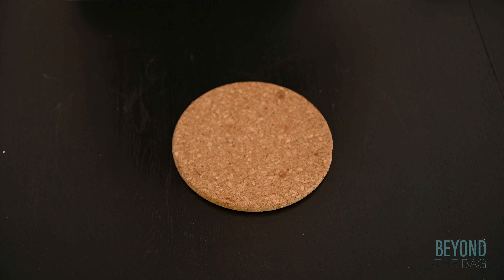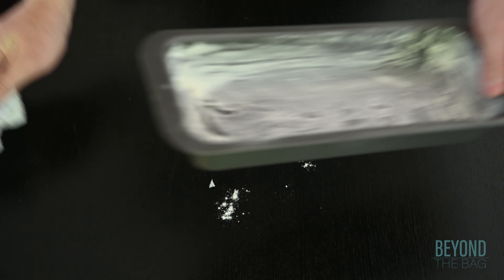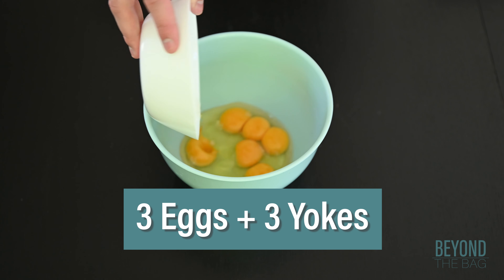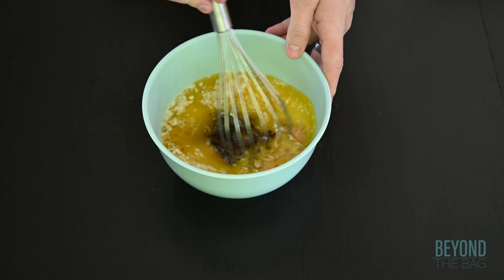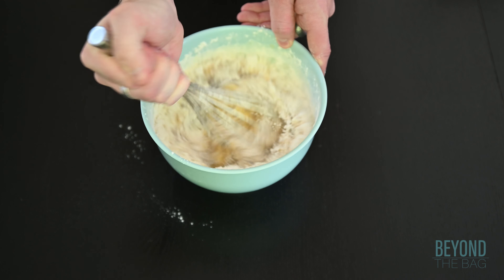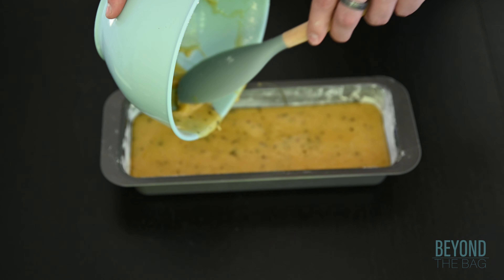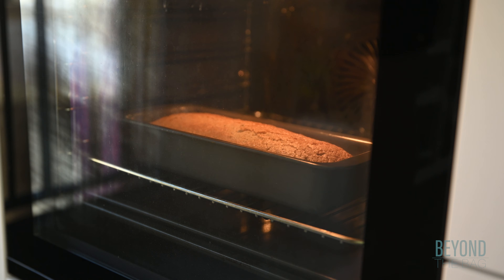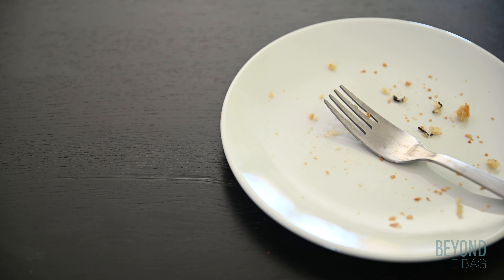How to Make Black Tea Flavored Cake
Black Tea Flavored Pound Cake Recipe:
Preheat oven to 350F or 175C.
Oil and flour a pan
Add 1 tsp. of black tea to 1/4 cup of boiling water
In a medium mixing bowl place 3 eggs with an additional 3 yokes, 1 1/2 cups of sugar, 1 cup of melted butter, and the black tea water mixture.
Whisk into a homogenous mixture
Add 1 1/2 cups of flour and continue to whisk thoroughly
Pour the batter into the floured and oiled pan, and place in the preheated oven for about an hour and a quarter
Use a toothpick test to check to see when it is done
Allow it to cool for 15 min before serving

Welcome back to beyond the bag. Today we are taking things in a new direction. We are going to make a delicious black tea-flavored pound cake. And as you will see the whole process is well... a piece of cake. This is not only flavored with tea but also goes well with a spot of afternoon tea. We are going to start by preheating the oven to 350f or 175c and oil and flour a pan. I am using this bread pan, but feel free to use whatever shape you like. Be careful full, as you can see this tends to be a bit messy. Next in a small dish add a tablespoon of black tea to about a 1/4 cup of boiling water. I am using a pretty bold Assam black tea here. The stronger flavor will come thru into the final cake much better than a more mild flavor. Set this aside for at least 5 min while we get the rest of the batter ready. Next, in a medium-sized mixing bowl, add 3 eggs as well as an additional 3 yokes.  So a total of 6 eggs but only using 3 of the whites. Then add one and a half cups of granulated white sugar. From there we are adding a cup of liquid melted butter. Follow that up with a half teaspoon of salt to amp up the flavor. Then mix in that dish of black tea, leaves, and all. This adds a unique texture but if you prefer a more classic texture, you can strain the leaves out but the flavor won't be as strong. We are then going to whisk this into a mostly homogenous mixture. To polish off the batter we are going to add one and a half cups of white all-purpose flour. We are then going to whisk this vigorously to introduce a bit of air into the batter. This is a fairly dense cake with no leavening agents so the air introduced here will be responsible for making the cake spongey. Once you have given the batter a thorough mixing it is time to get the cake ready to bake. Pour the batter into the oiled and floured pan, and clean up some of the excess flour from around the edges. From there we are going to place the pan into the oven. We are going to leave this in for about an hour and fifteen minutes. To check and see if the cake is done, poke a toothpick deep into the center and pull it out, if it is clean the cake is done. Run a knife around the edge of the pan to free the cake and let it cool for about 15 min before serving. The final cake is delightfully complex and moist. It is sweet but not overly so, substantial but not heavy. The perfect accompaniment to a good cup of tea. The tea leaves add some nice texture variation. It is so good, it is already gone.